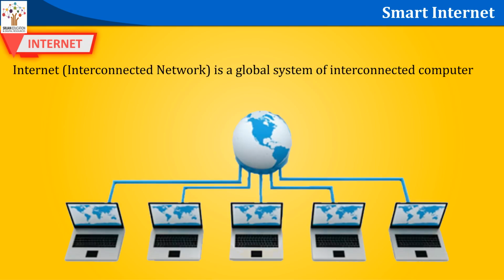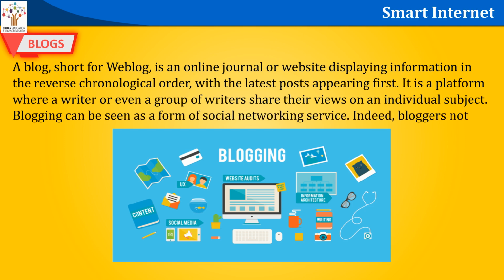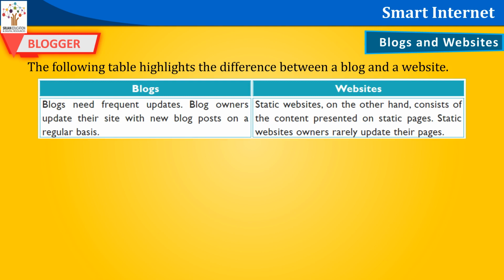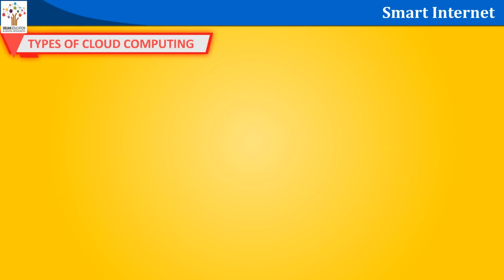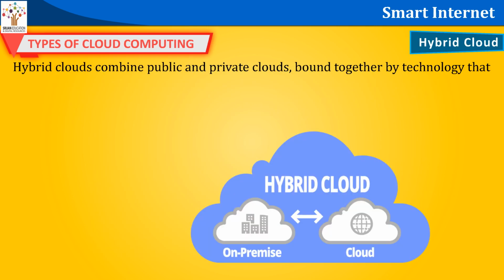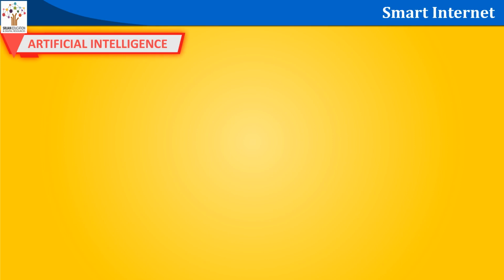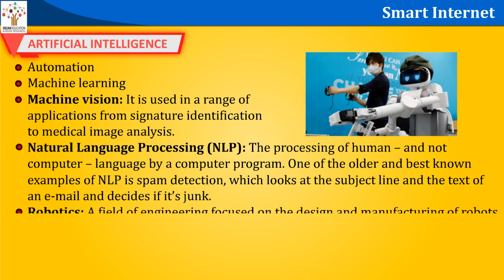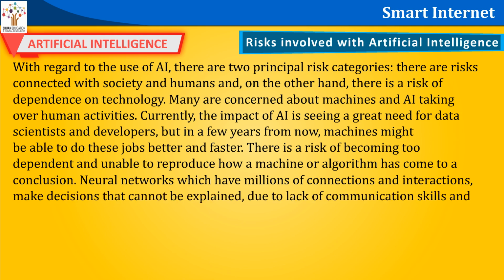Smart Internet – Learn Computers I Computer Education I Animations